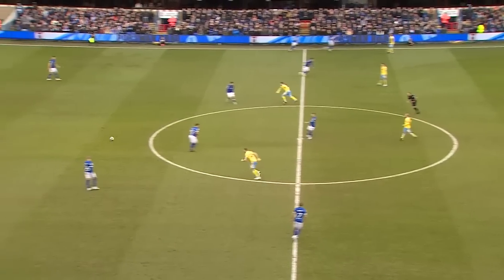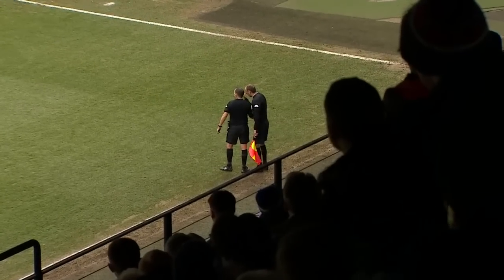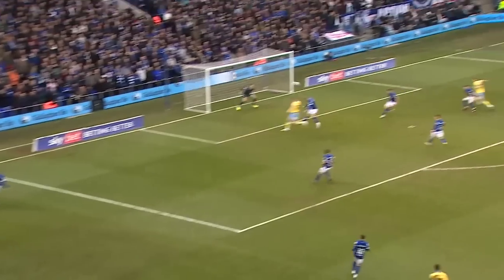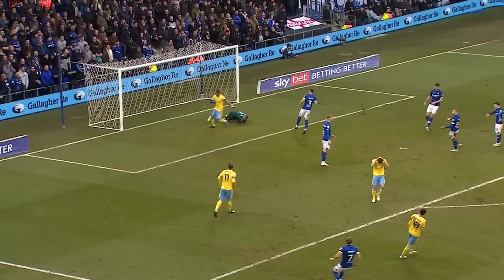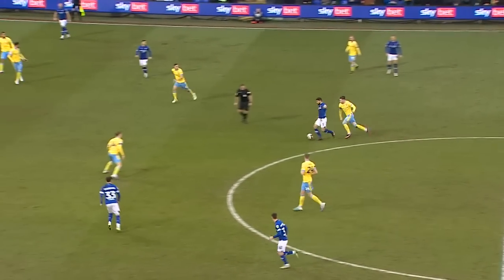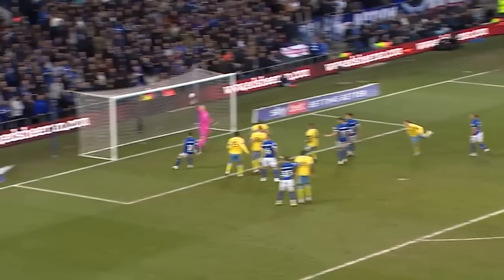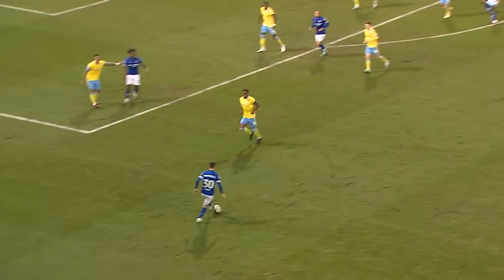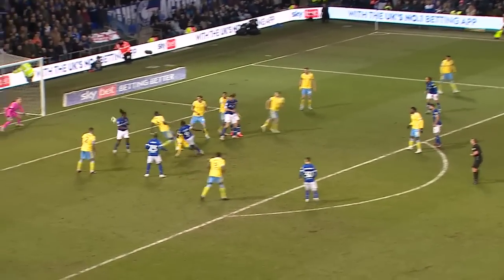Game of two halves as Owls post Portman Road point